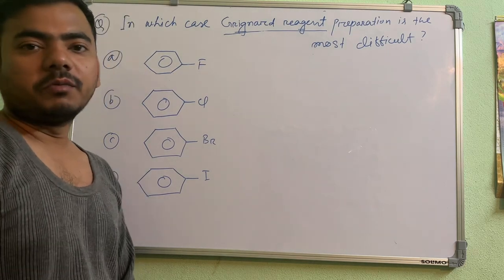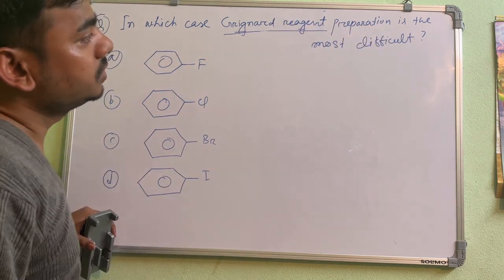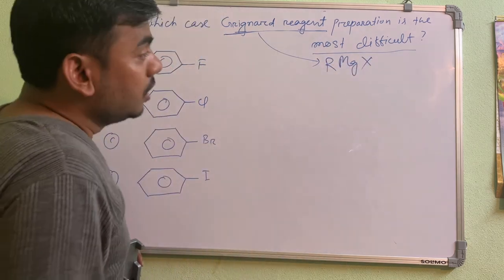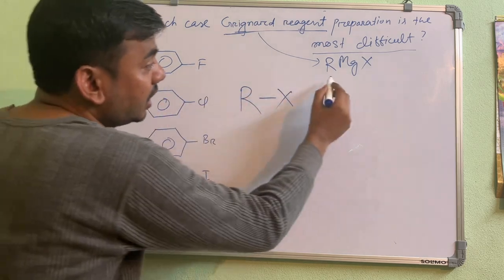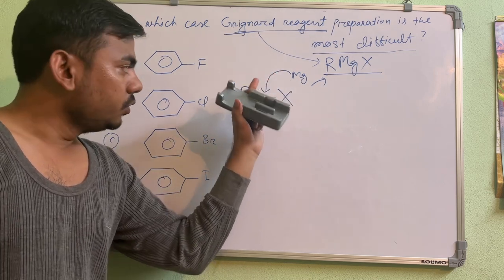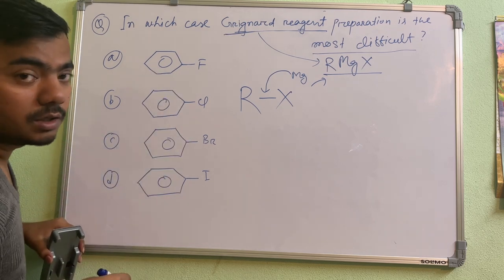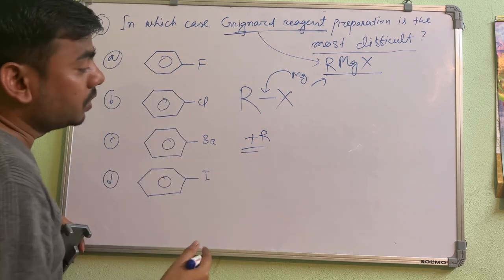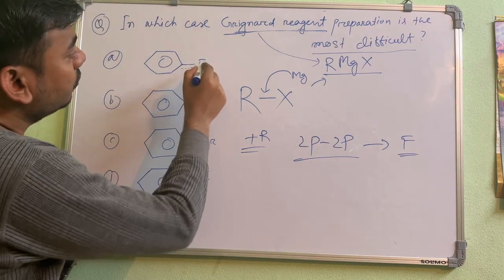GRIGNARD REAGENT PREPARATION II